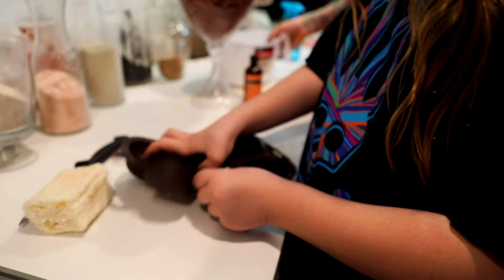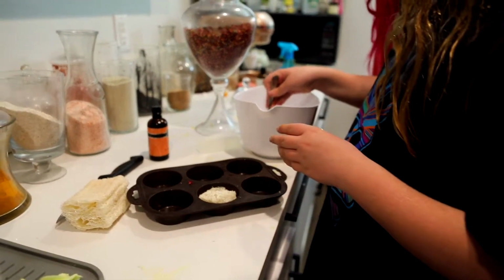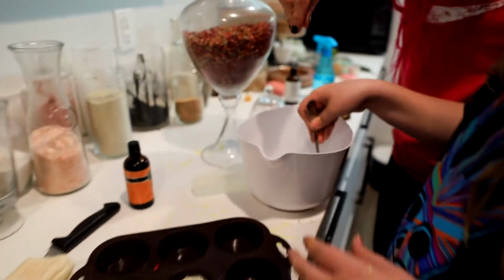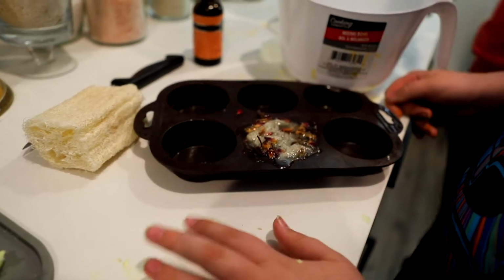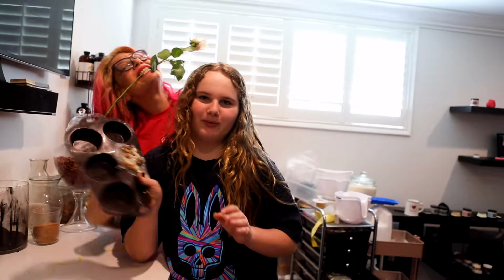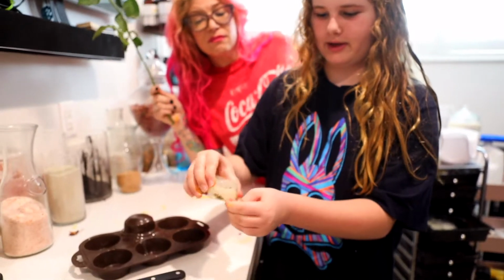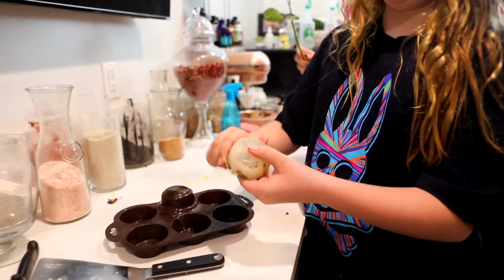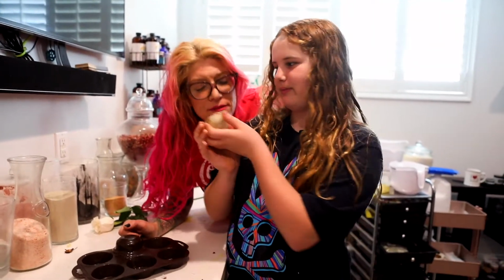Rose Loofahs with Amy and Ruby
FancyURFace
How to Contact Amy: